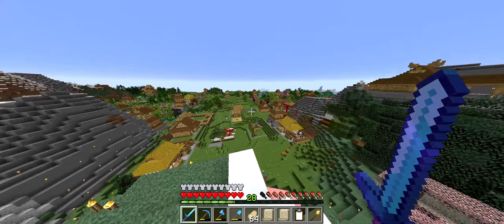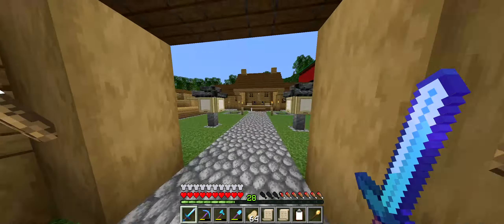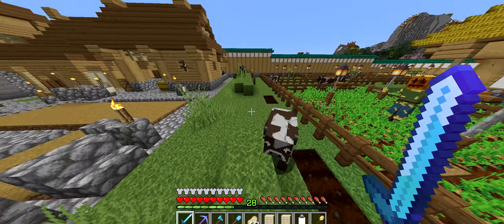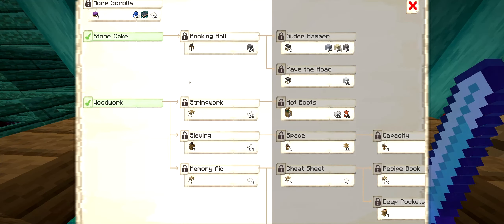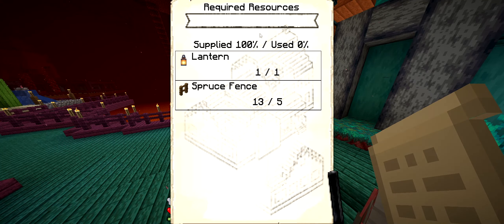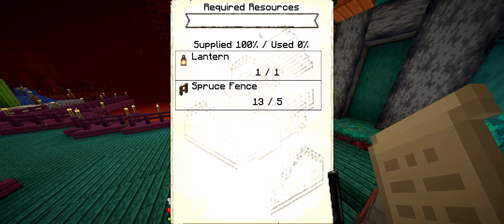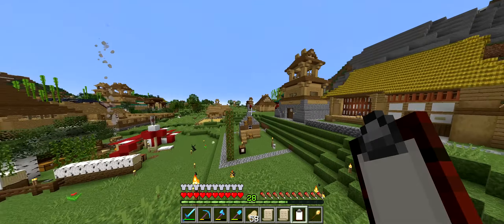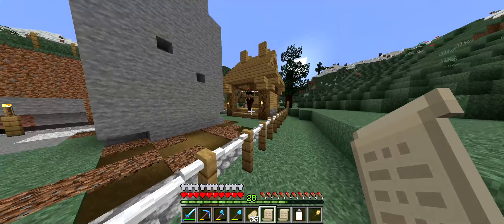Minecraft MineColonies 1.16: Heaven & Hell | Ep.22 | Starting the Automation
With some new building unlocks within the Colonies, it's time we get them working for us, rather than us working for them: let's start this automation ball rolling!

Hell: behave yourself for once! Let those builders finish (Pleeeeease, I wanna be laaaaazy)